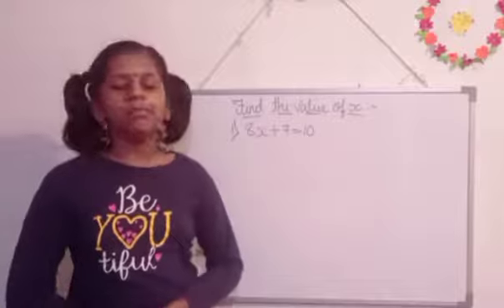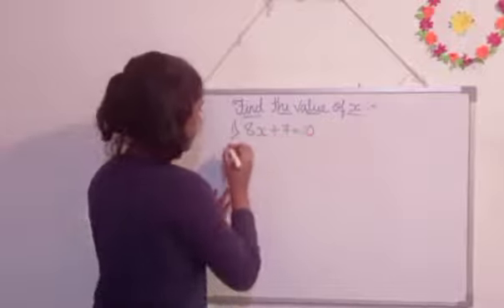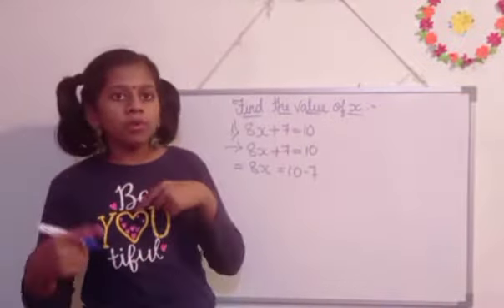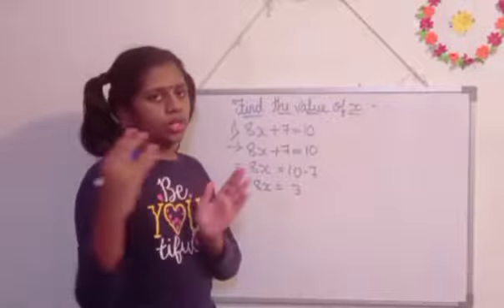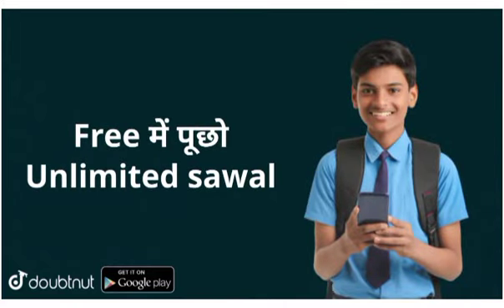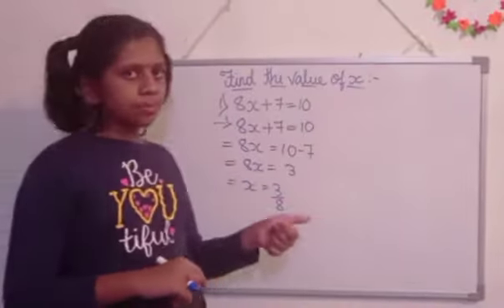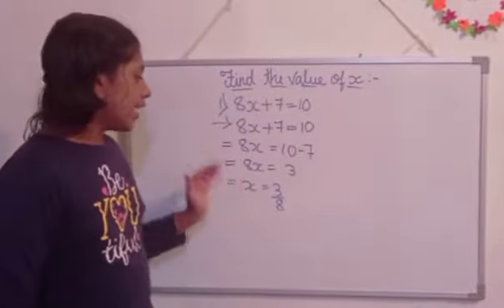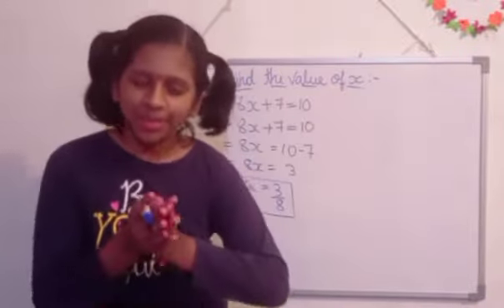how to find the value of "x"